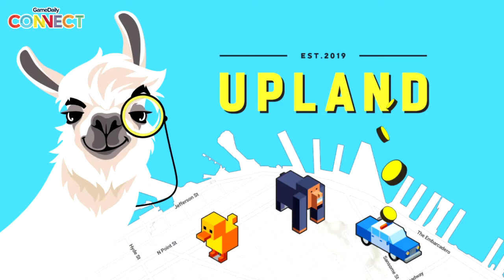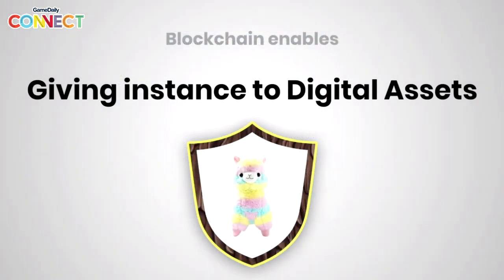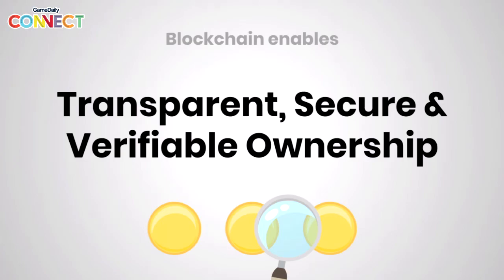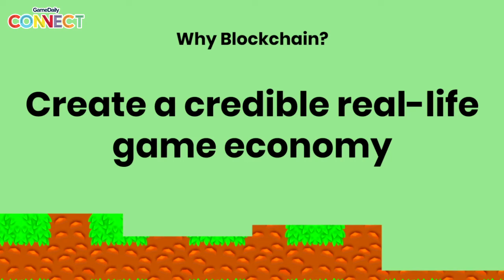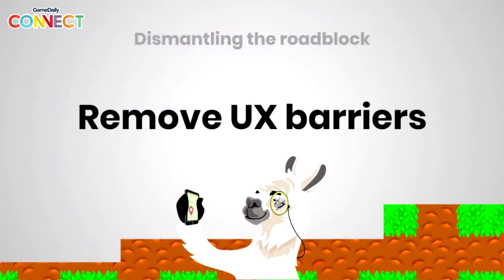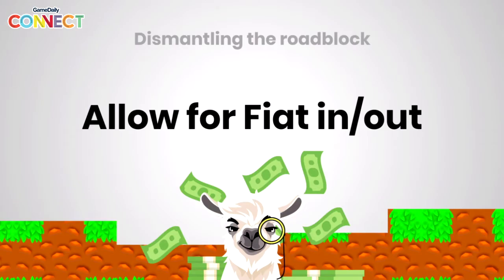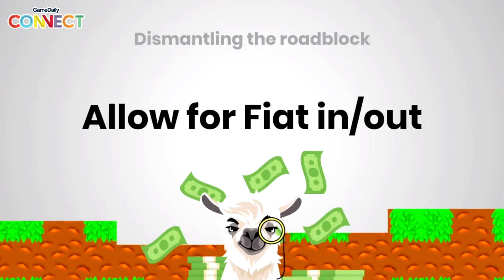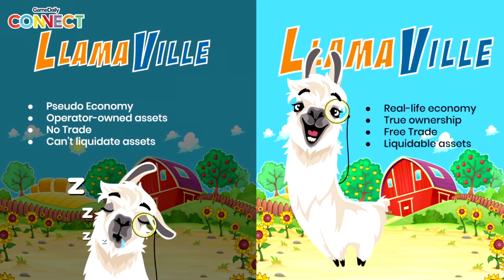The Blockchain Opportunity for Casual Games | Idan Zuckerman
Delivered at GameDaily Connect USA 2019. Blockchain technology provides a huge opportunity for the gaming space in general and in particular for the casual gaming market. In order to get to mass adoption, the user experience needs to have less friction and complexity and an emotional connection to the real world. Idan Zuckerman of Uplandme will talk about how they are overcoming these challenges with its new real world "Monopoly on the blockchain" Upland platform.